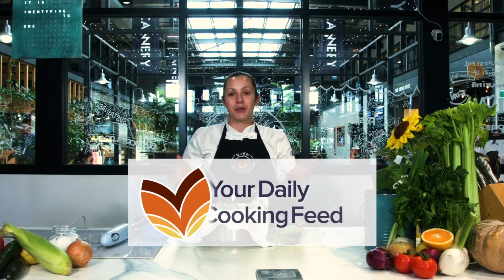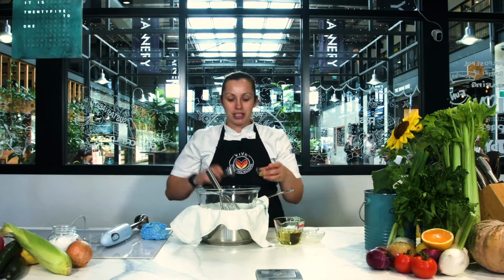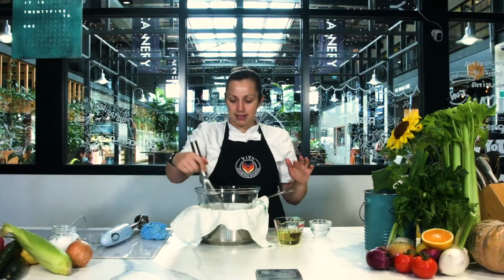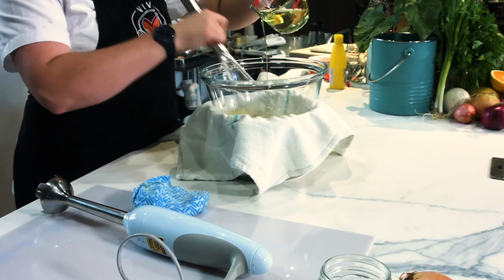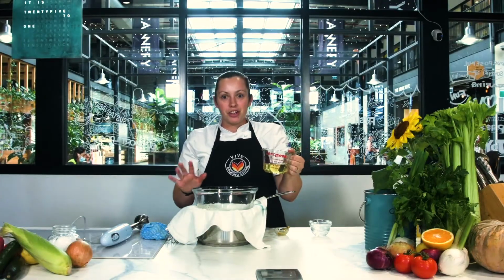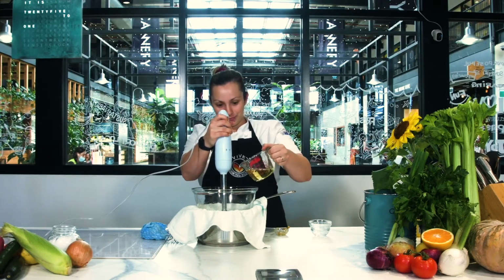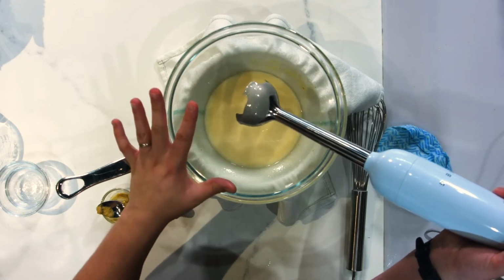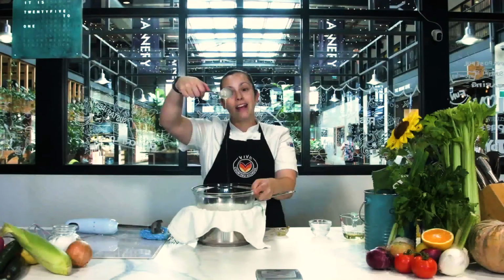Recipes | Go-To Salad Dressing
1. Add in Dijon Mustard (just a little)
2. Add salt and pepper
3. Add lemon juice and whisk together
4. Add some oil and keep whisking (add in slowly to begin with)
5. Taste and make sure it packs a punch of flavour!

ABOUT VIVE Cooking School
We inspire to empower your inner chef and help you create meaningful connections and strengthen bonds through food.
Cooking isn’t just about techniques and understanding of flavours, we believe it is about the people that produce the ingredients and the people you share your food creations with. It is about culture and it’s the fabric of our society.

We connect you with chefs and food artisans/producers, so you can learn more about food and ultimately give you the ability and opportunity to create moments of happiness and connection with the people you share your passion of food with.

Our cooking school is located in Sydney. We help our students learn in a fun and engaging way how to cook a delicious and quality meal.